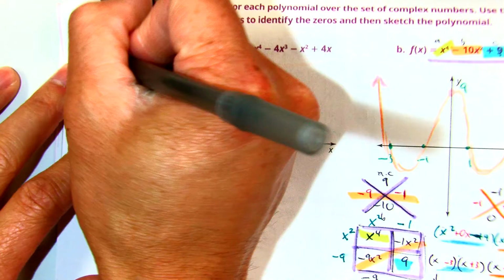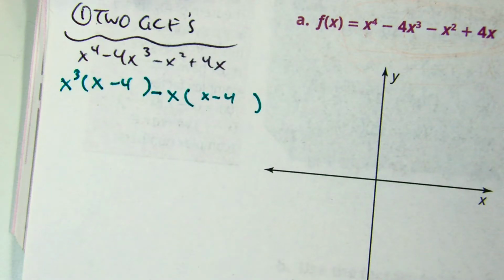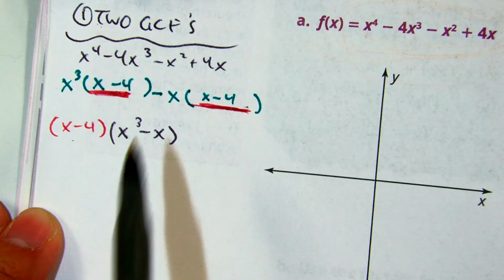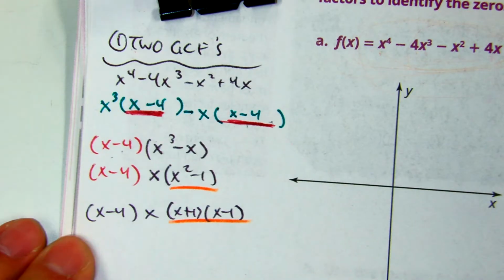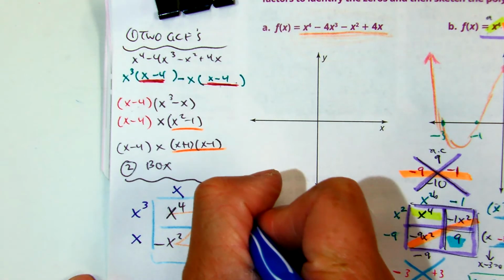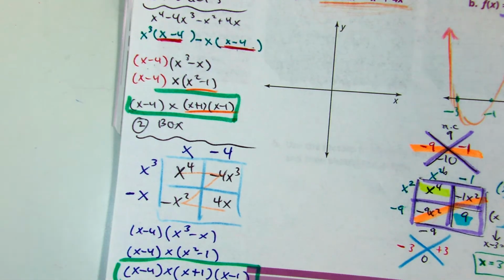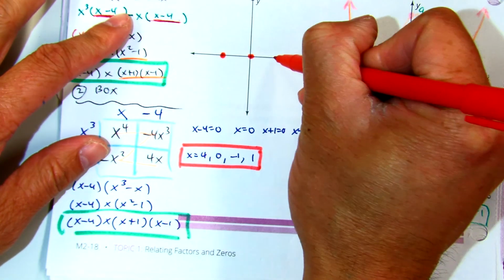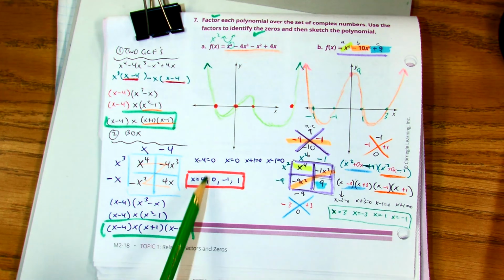m5 2.1.1 page m2-18 activity 1.2 problem 7a